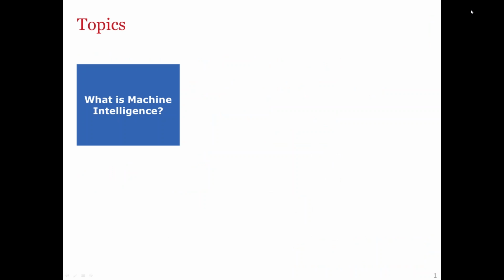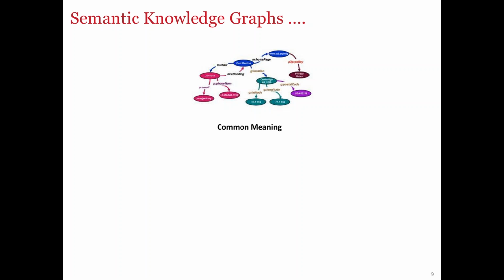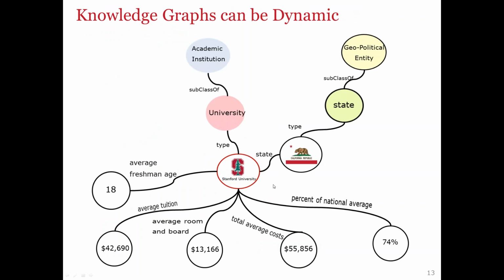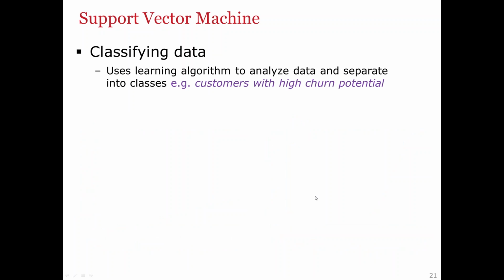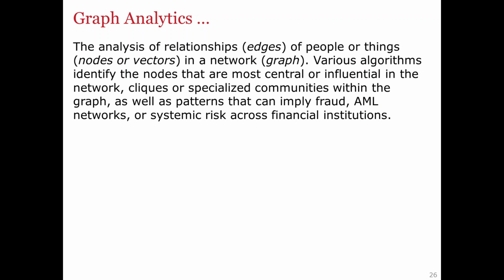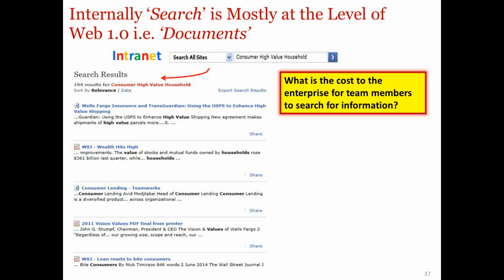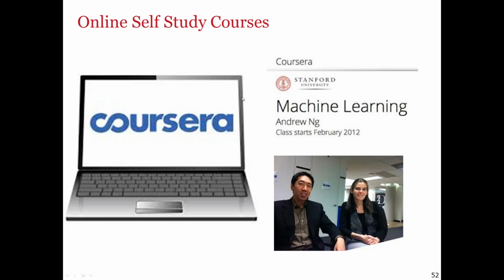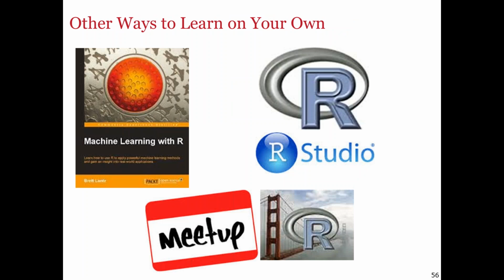Hawk Talk: Emerging Trends and Career Development Opportunities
David Newman gave a presentation entitled "The Advent of Machine Intelligence: Emerging Trends and Career Development Opportunities" to IIT alumni on July 16, 2015. David is senior vice president and strategic planning manager of enterprise architecture and IT strategy at Wells Fargo Bank.